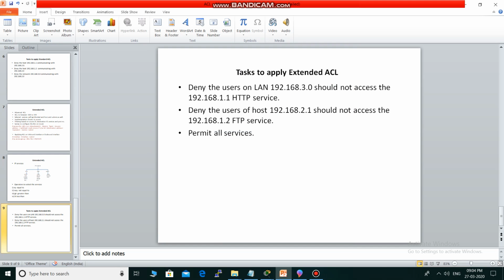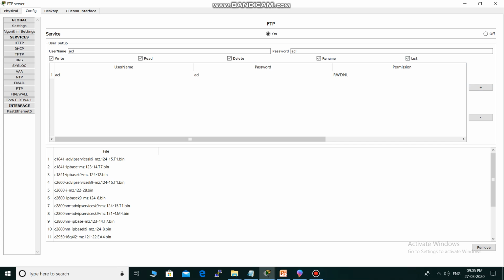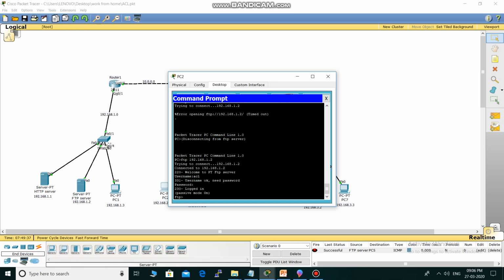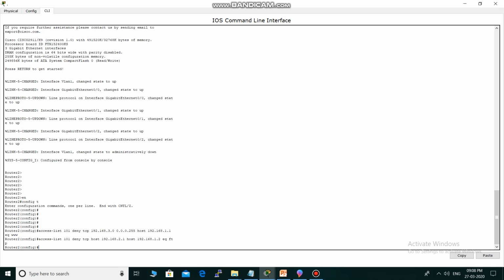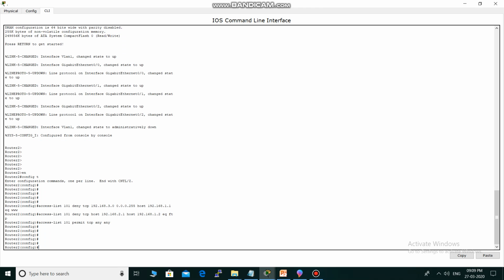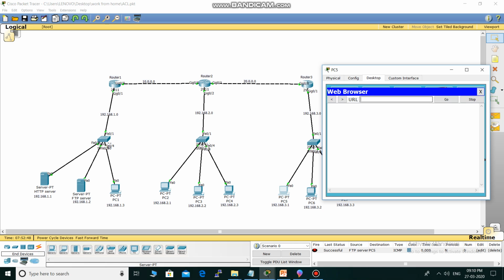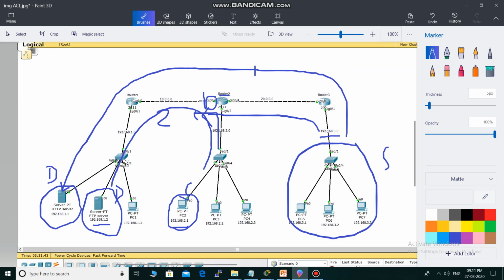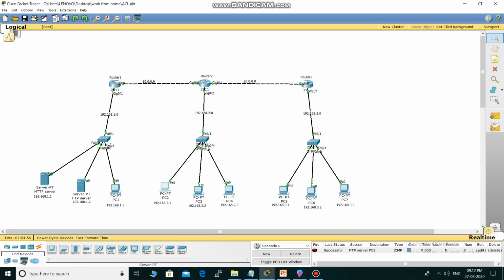ACL- Extended ACL-Part-2